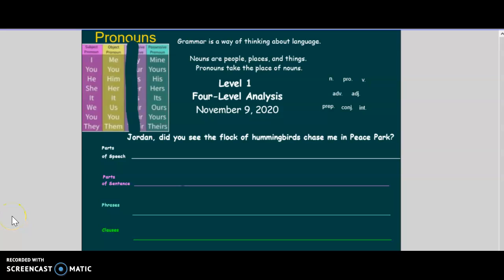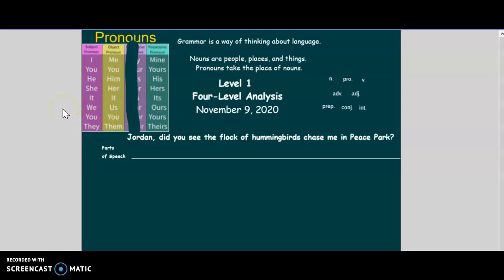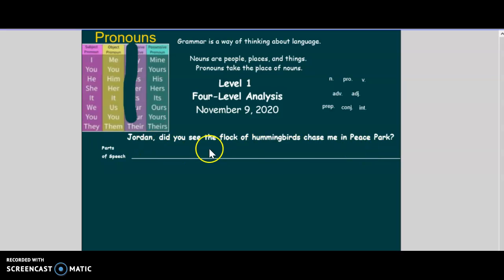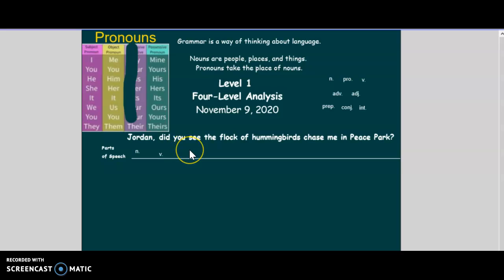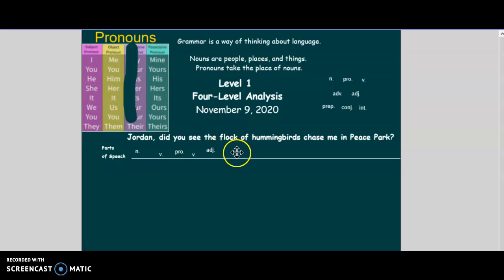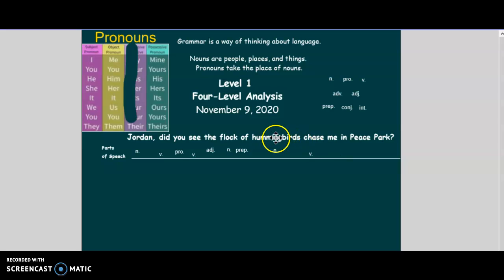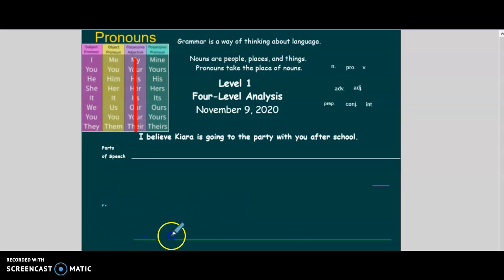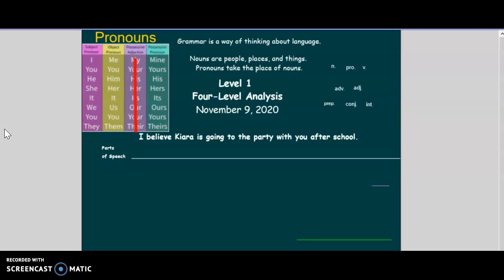Level 1 Analysis - Nouns and Pronouns